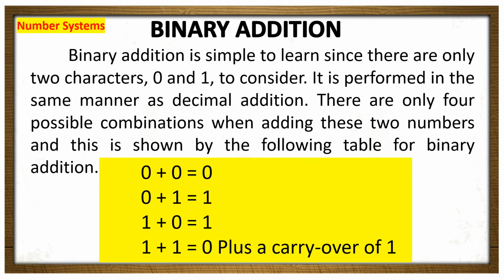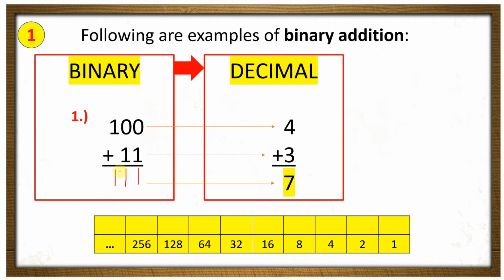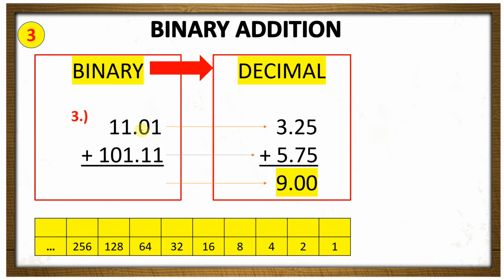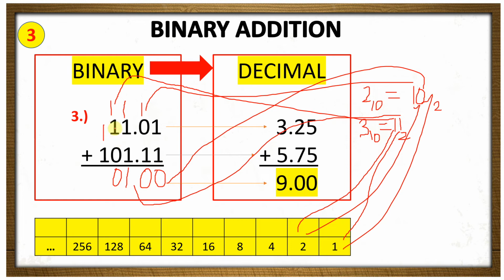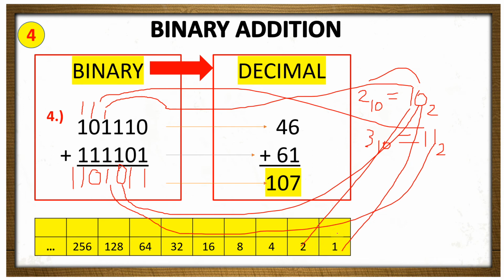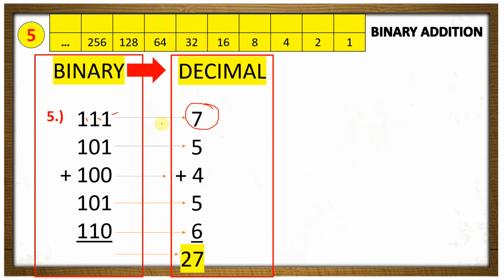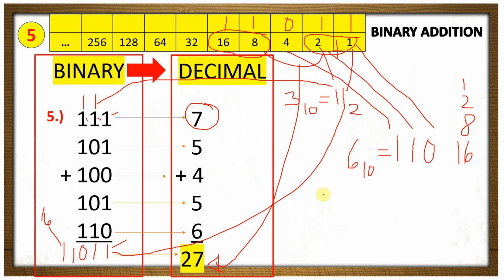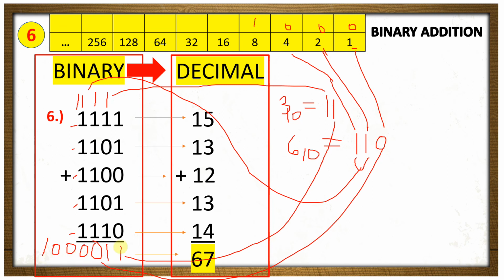Binary Addition Simplest Guide